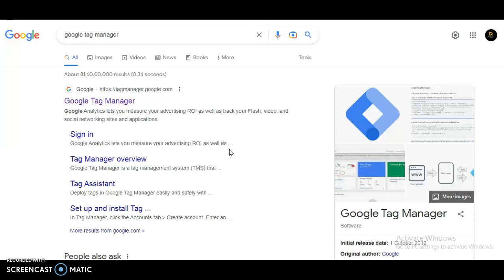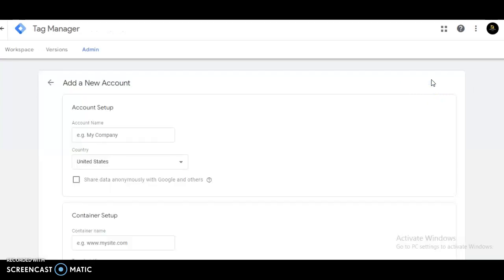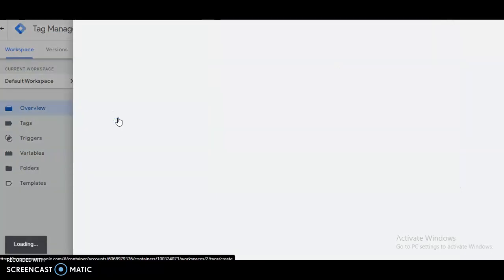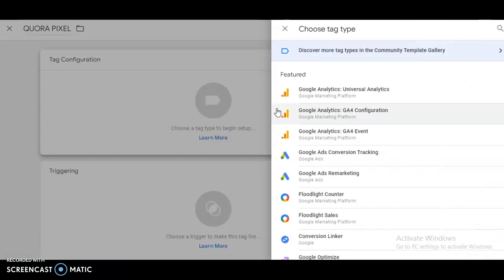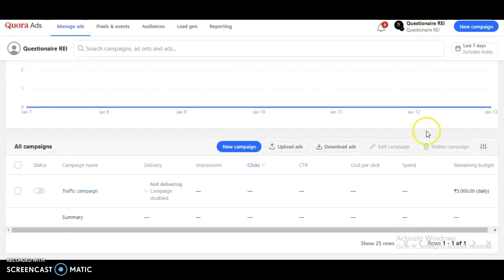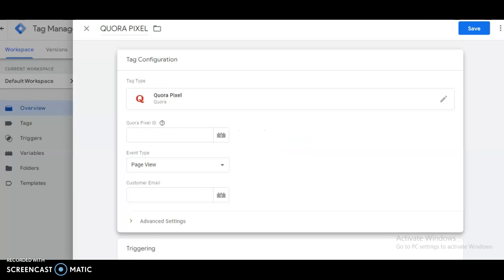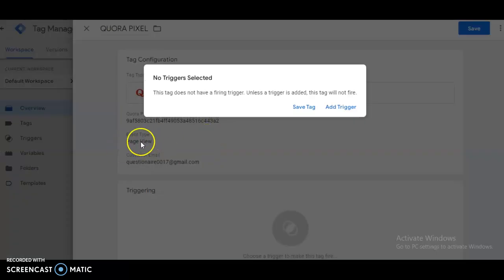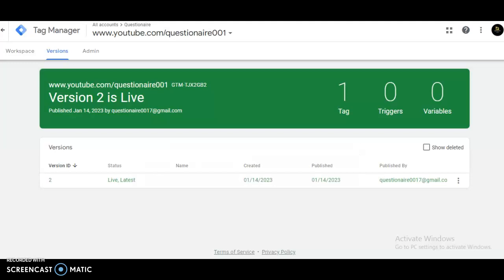HOW TO SET-UP QUORA PIXEL SUCCESFULLY IN 2023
IN THIS VIDEO YOU WILL LEARN HOW TO SETUP QUORA PIXEL SUCCESFULLY IN 2023

Below You’ll Discover the World's Only 3 Phase Nutrition System That Allows You to Take TOTAL Control of The Specific Hormone Responsible For Fat Storage on Your Most Stubborn Body Parts.

I’ll Show You How To Create
Quick & Easy Fat Burning
Recipes That Will Taste Just
Like Your Favorite Meals.

Discover The Secret To Eating Tasty Snacks And STILL Eat Healthy.